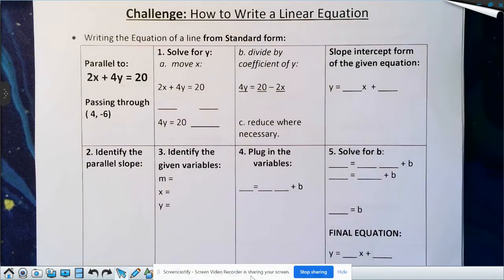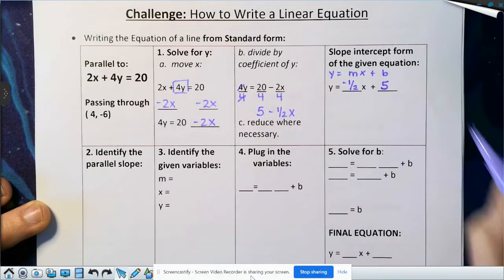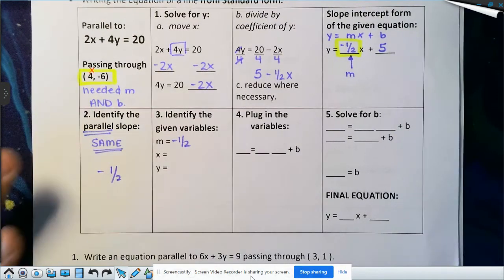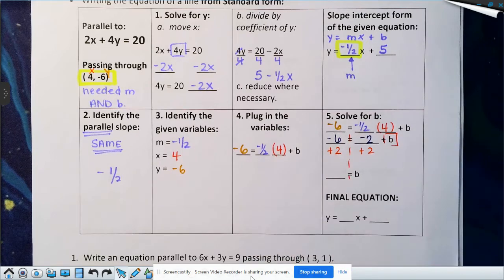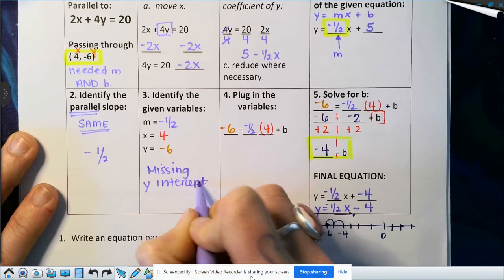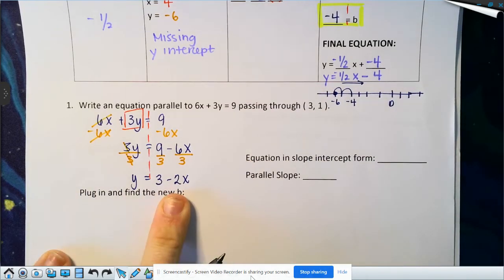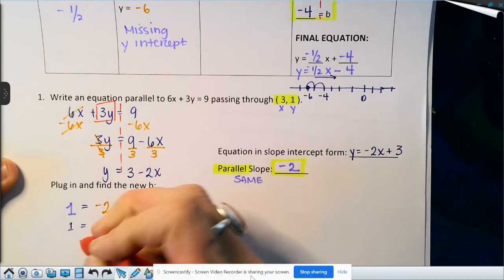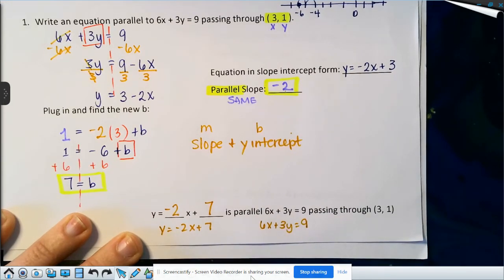M1 Writing Parallel lines - Starting with standard form and a given point D33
Equations of parallel lines passing through a point (given standard form)